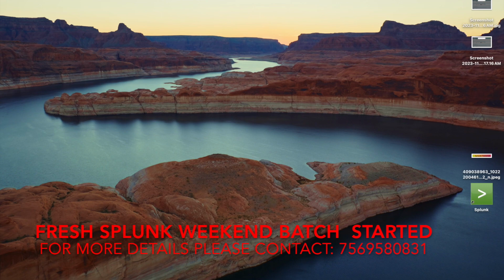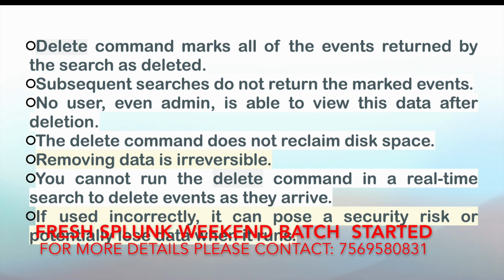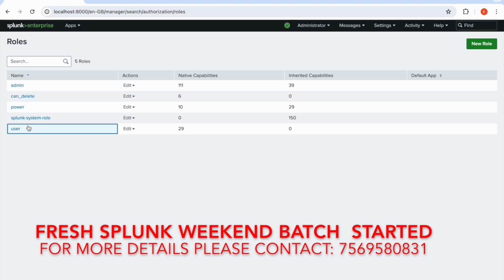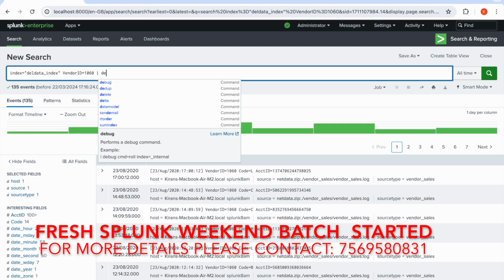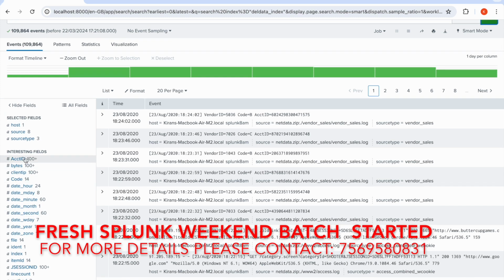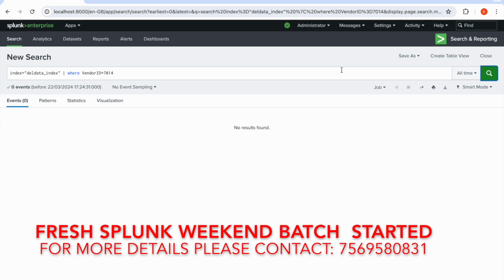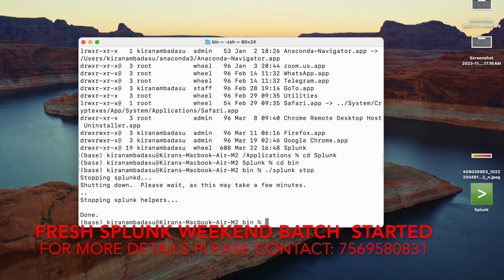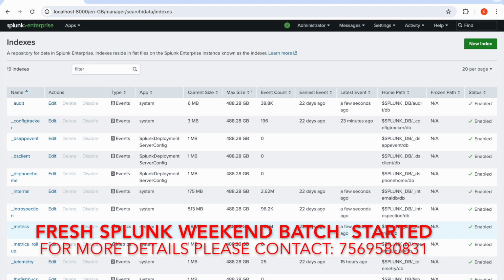Splunk Events - Deletion and Cleaning | Tech Tonic with Kiran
This video discusses how to delete and clean events in Splunk